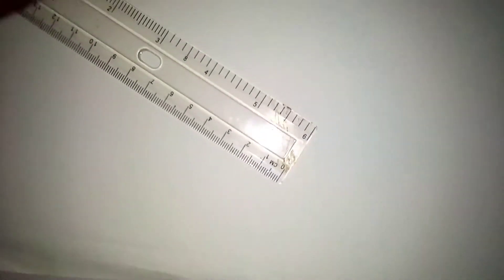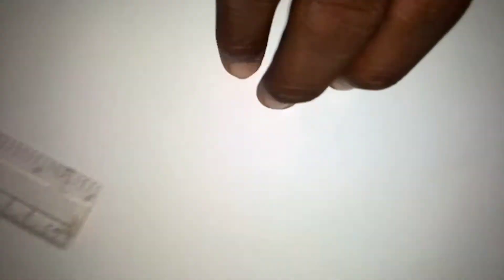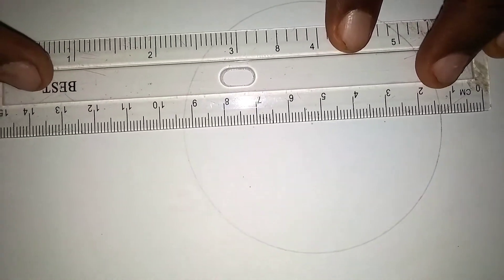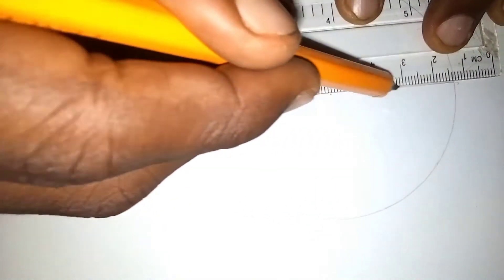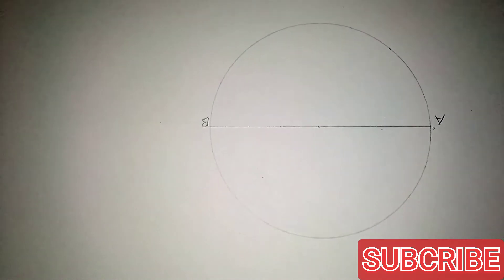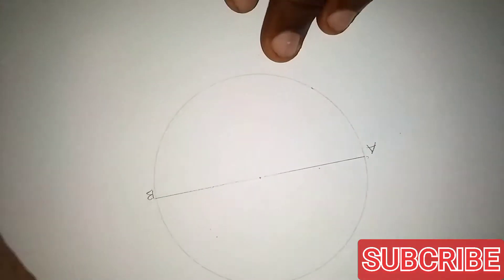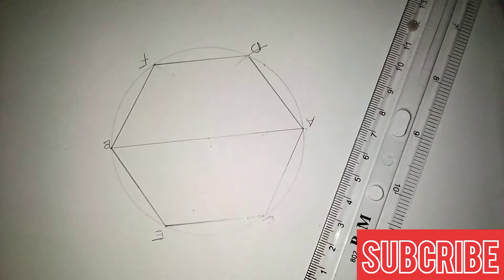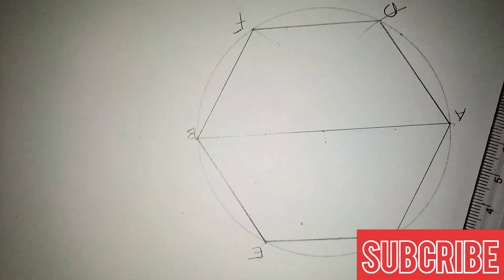How to draw a hexagon within a circle when given the length of side.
STEP 1. Draw a circle when the radius of a circle is 4centimeter(CM).

STEP 2. Draw a horizontal diameter AB. Make A the point to bisect an arc above and below the point with the distance same as the radius, and also make B the point to bisect an arc above and below the point with the distance same as radius.

STEP 3. Join all the bisected Arc to together and  label them.